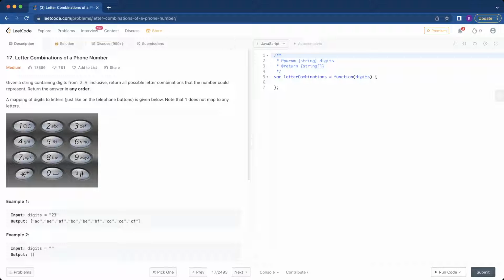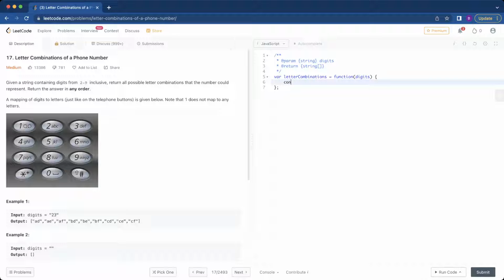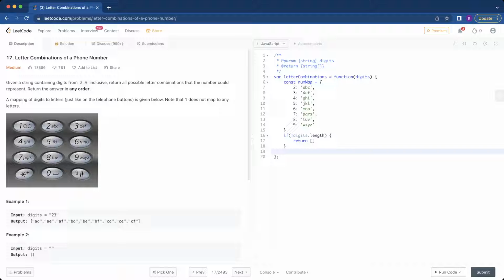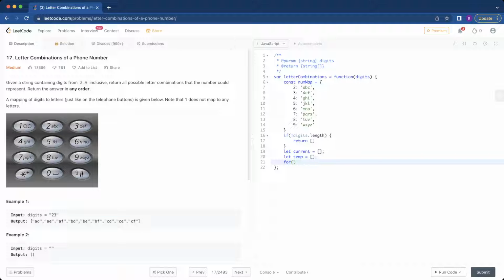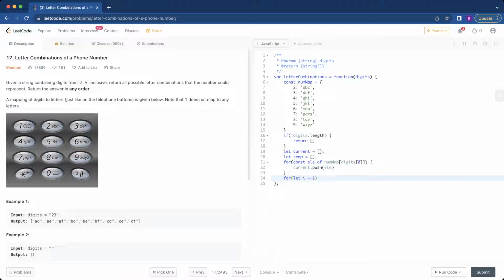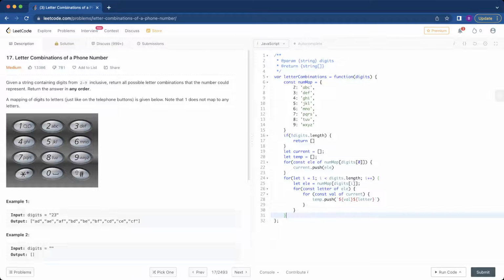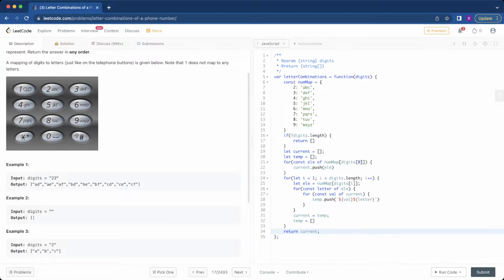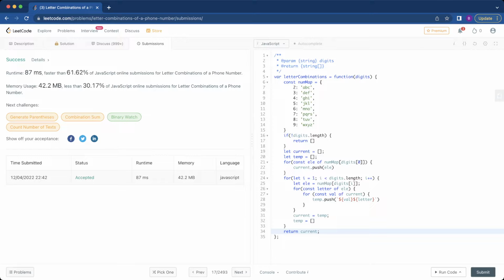Letter combination of a phone number